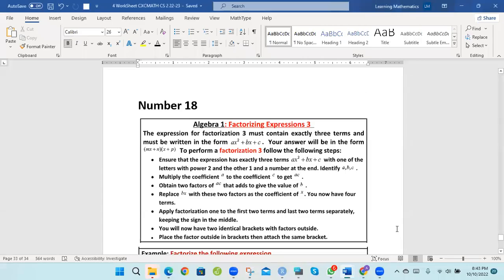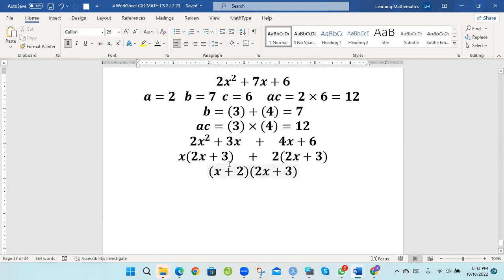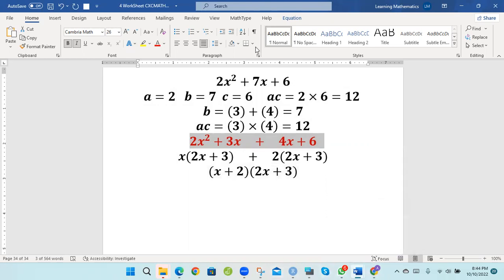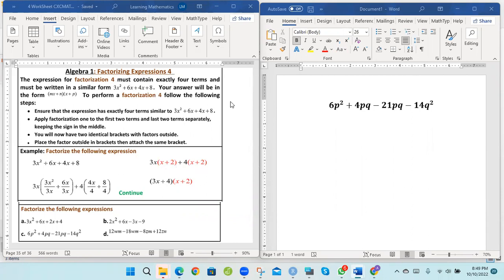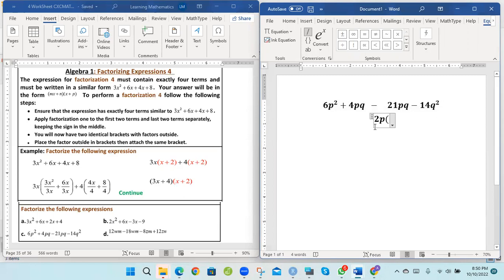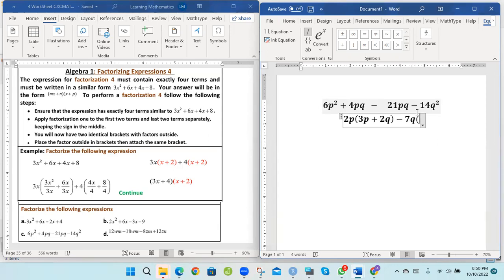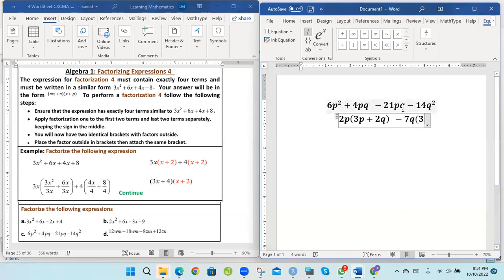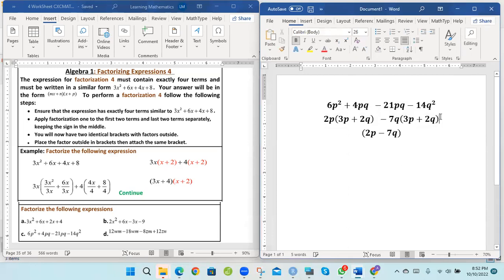19 Algebra 1 Factorizing Expressions 4